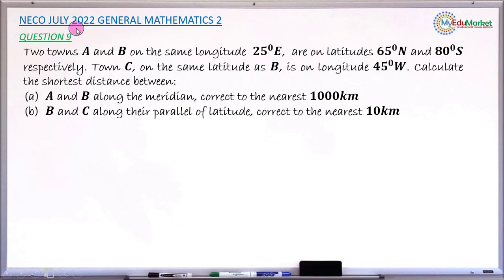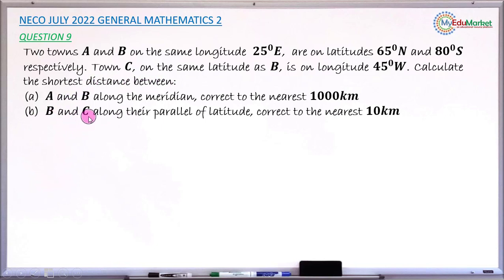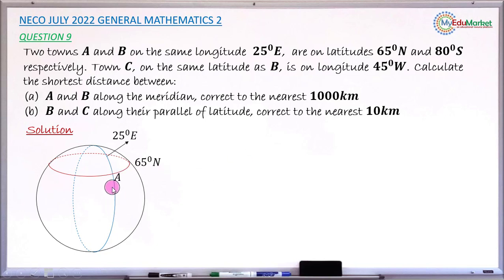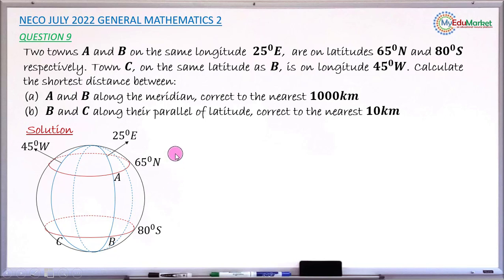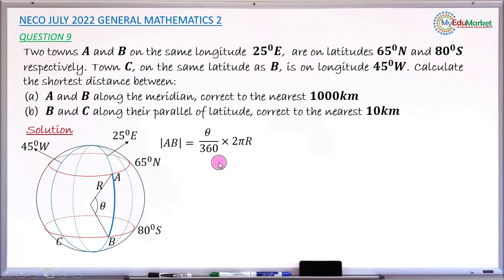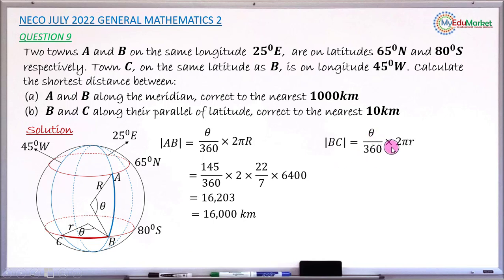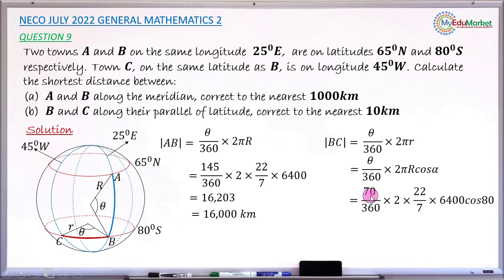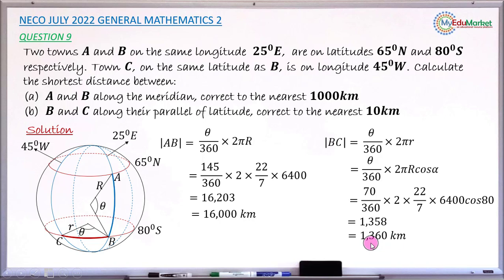NECO 2022 Mathematics Essay Question 9 Solution | MyEduMarket MathsClass